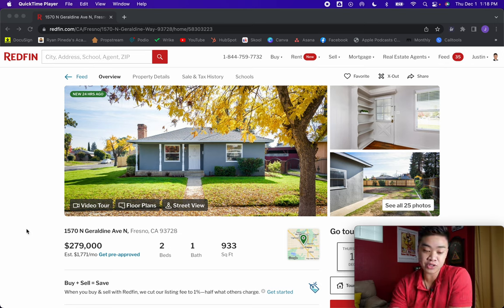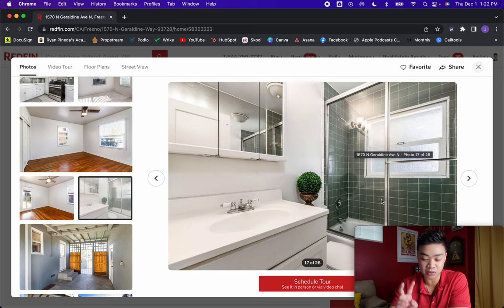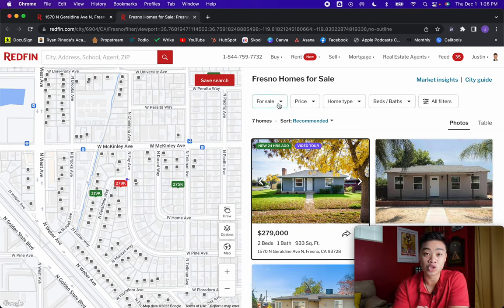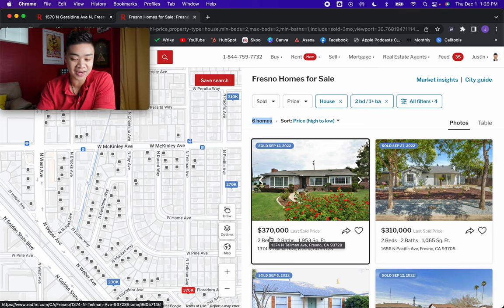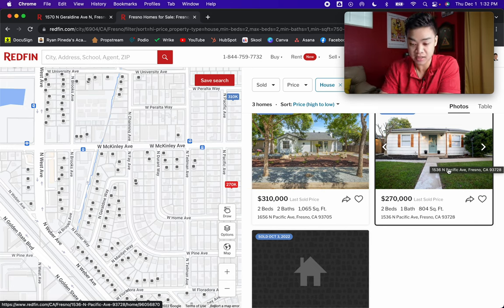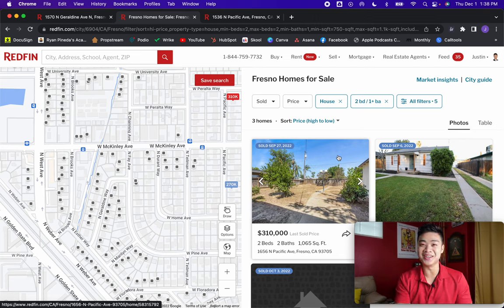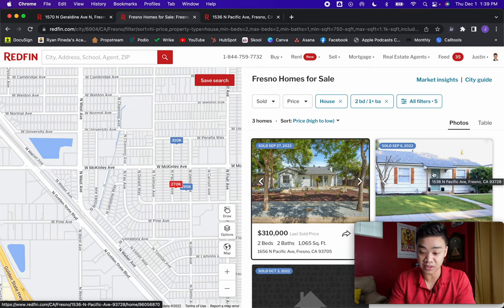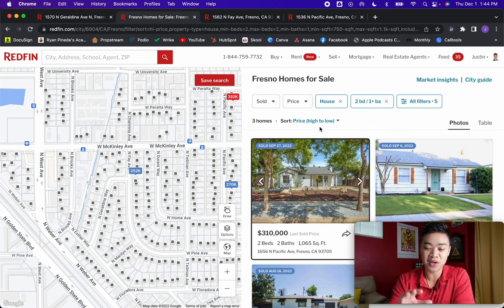How to Determine ARV with Redfin (during a recession)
Want to partner on a deal? Submit your Las Vegas and Southern California direct-to-seller leads